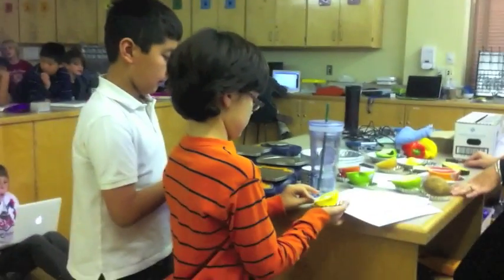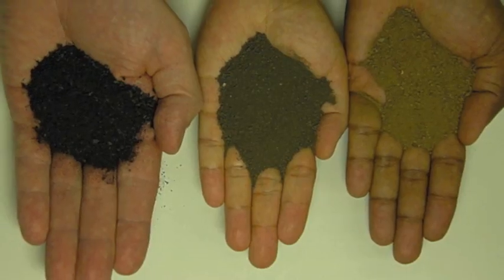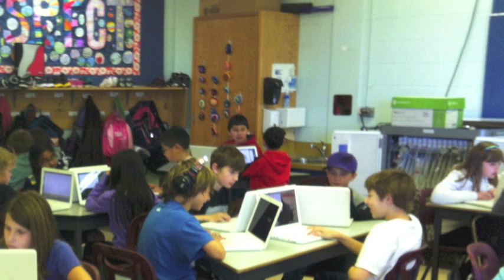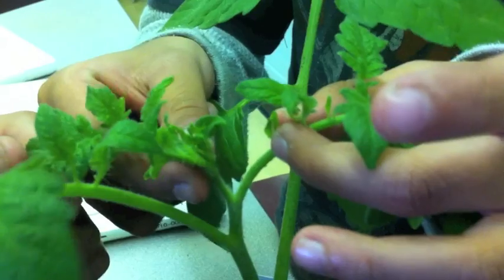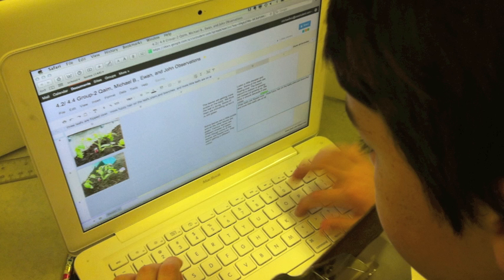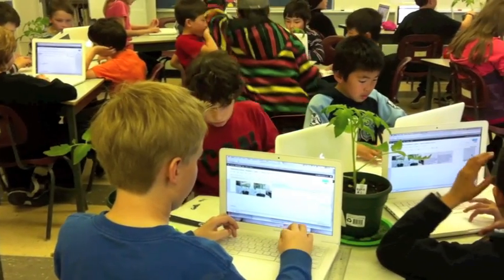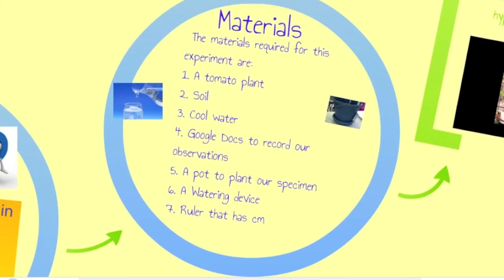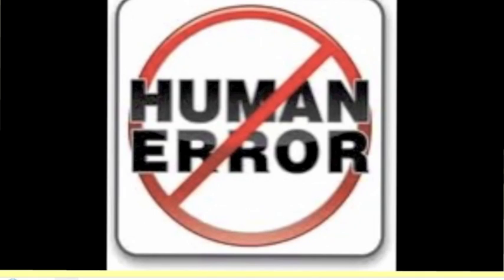Tomato Farm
A Grade 4 Investigation into Plants